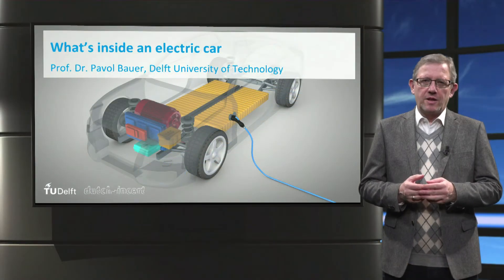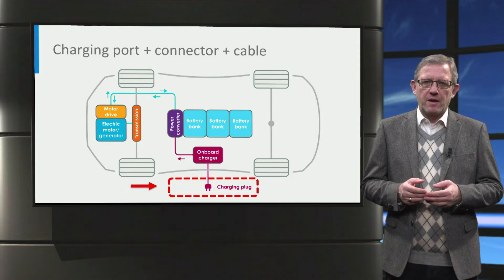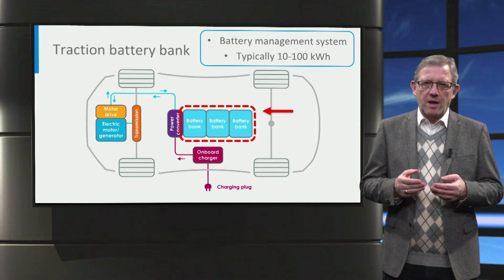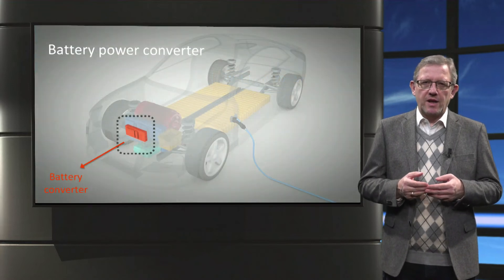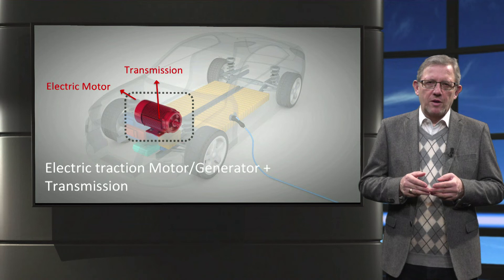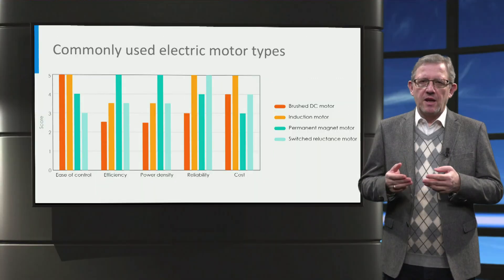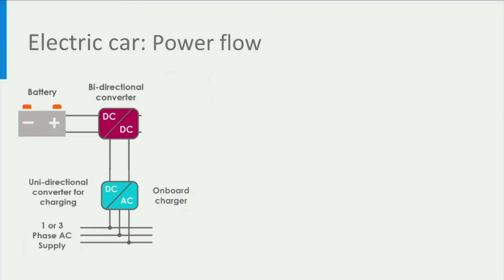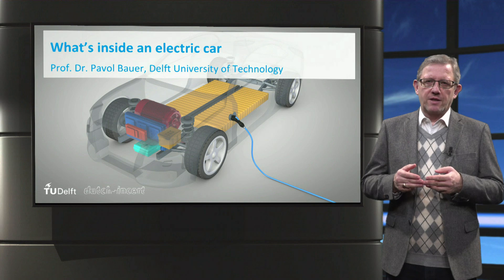What's Inside an Electric Car?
A video lecture from the online course "Electric Cars: Introduction".

In this lecture we will look at the parts of an electric car and how it works. We will delve into the three key components of electric vehicles, namely: the battery, the electric motor and the power electronic converters. Finally, we will investigate how power flows within the car and how power electronics plays a key role in this.